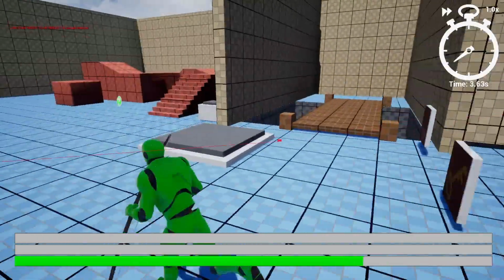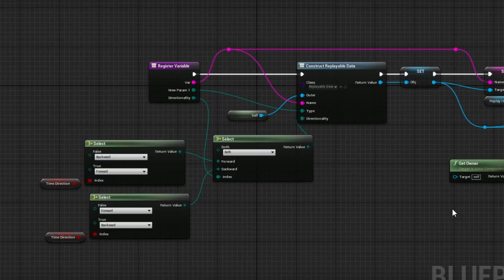The Tenet Effect: Time Travel Devlog #2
In this devlog, I'll be discussing the Tenet Effect and going over some of the mechanics of time travel, such as loops and paradoxes. I've worked on a time portal, and a time inverter. Additionally, I've explained how the system stores variables and how I think about optimizing the variable storage.

00:00 Intro
00:14 Tenet Effect
00:51 Time Portal
01:05 Reducing Variables
01:48 Event Directionality
02:03 Bridge Paradox
02:29 Outro